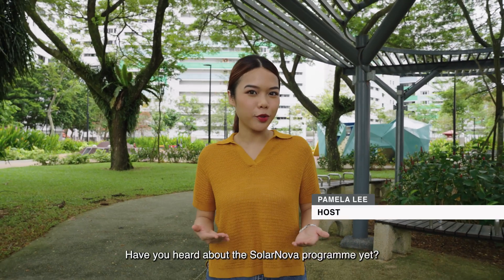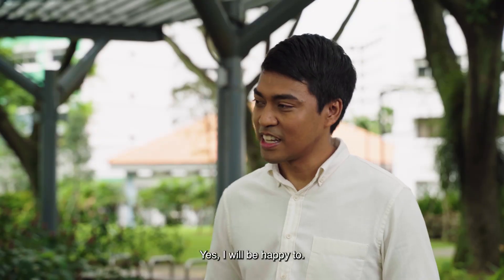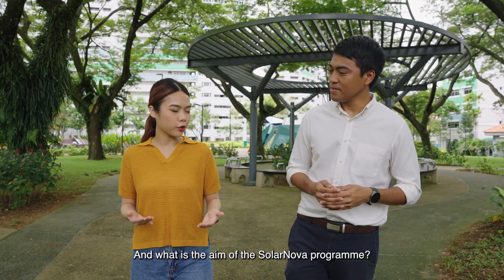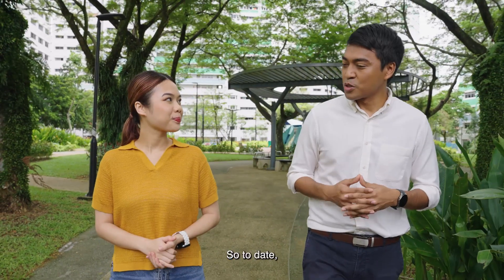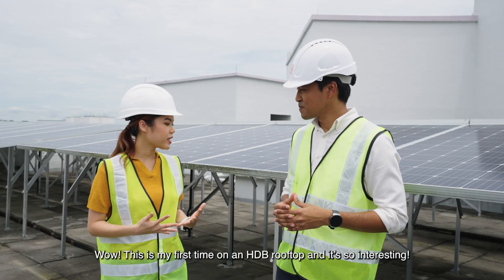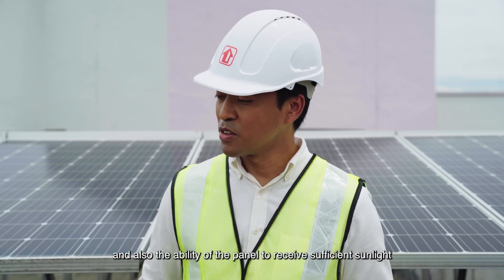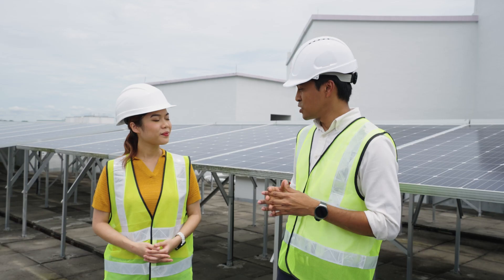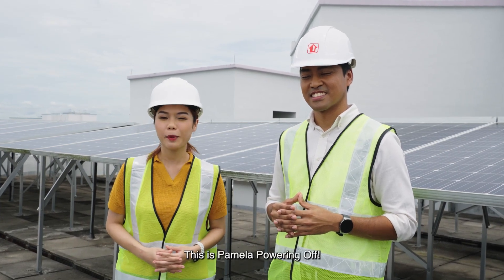Powering On: Maximising Solar Deployment with HDB Singapore (SolarNova programme)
DidYouKnow more than 2,900 HDB blocks across Singapore have solar panels installed on their rooftops? HDB Singapore shares how they are enhancing our towns with green, smart and sustainable solutions by maximising solar deployment.

Find out more about opportunities in the clean energy sector